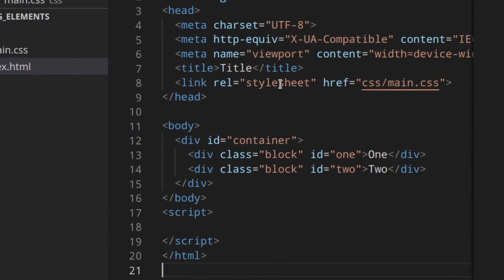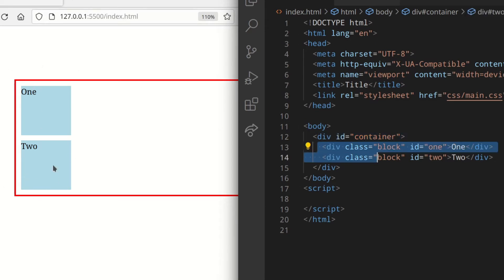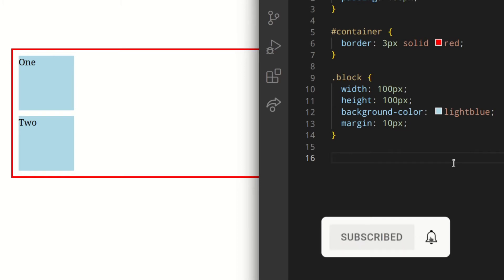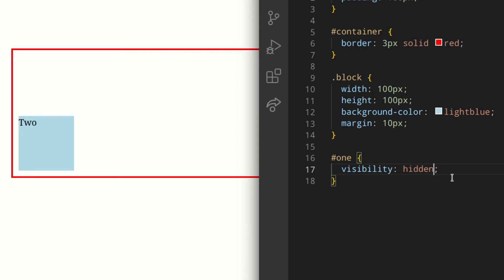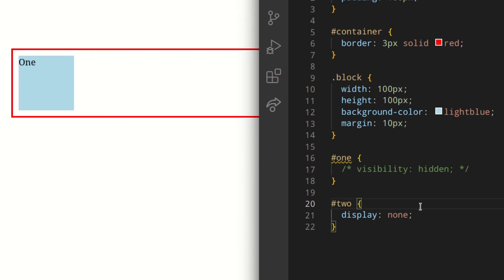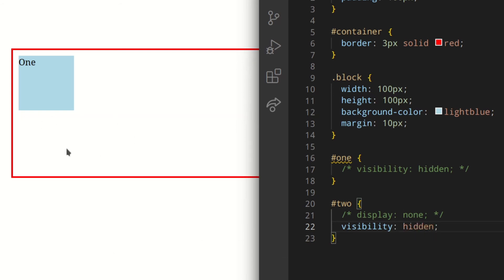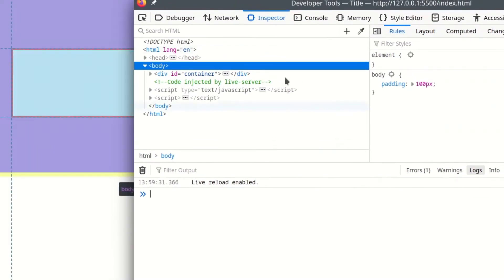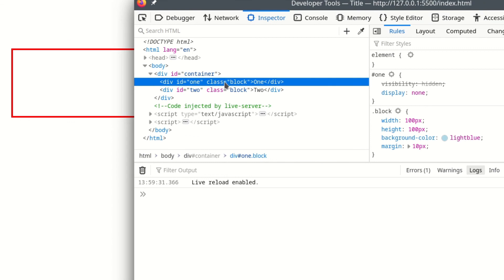Difference Between CSS Display None and Visibility Hidden | Hide Elements in CSS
*DATACAMP*
_(Python, ChatGPT, SQL, Power BI, and more)_

Learn how to hide elements by understanding the difference between display none and visibility hidden.

If you are a beginner, the difference between these two properties could be a little difficult to understand at first, but after this video everything will be clear.

🧑🏻‍💻  ABOUT ME 🧑🏻‍💻